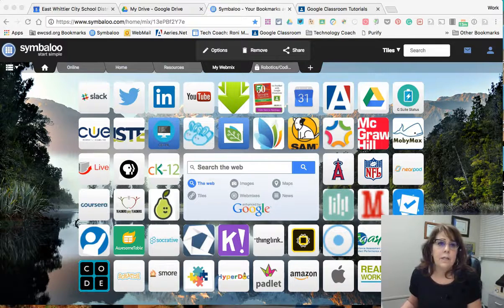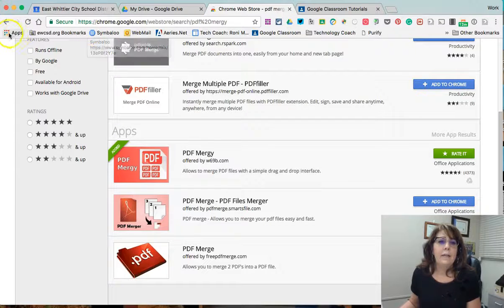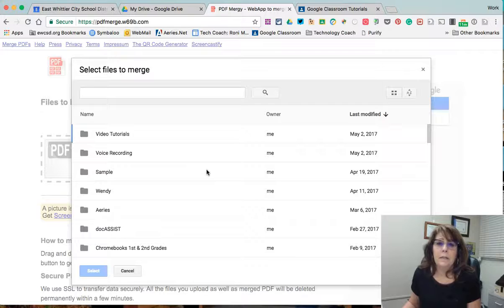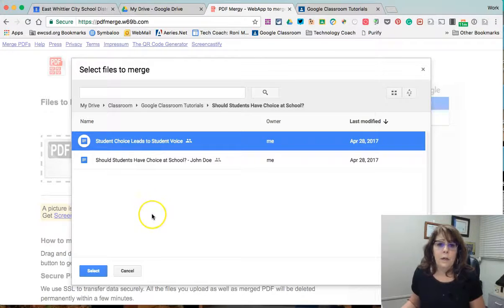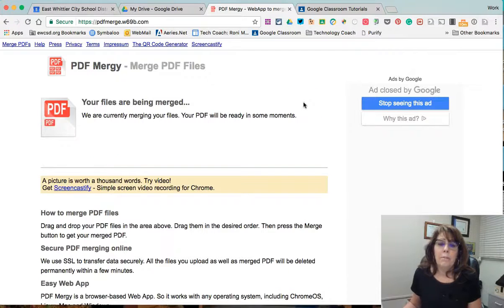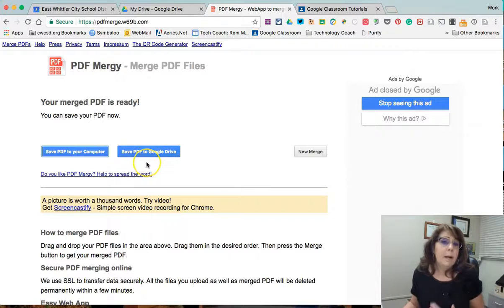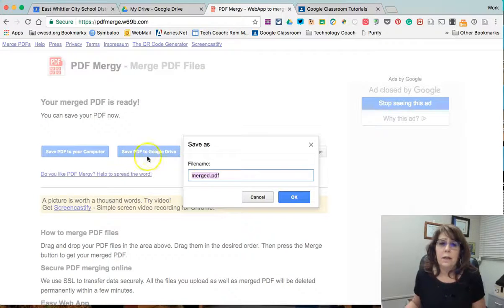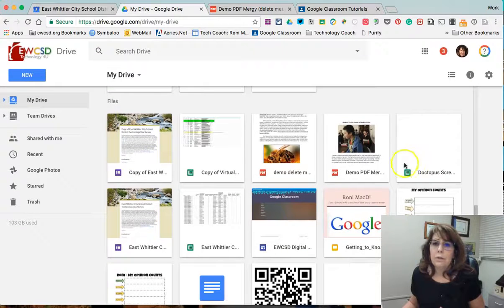Print Multiple Files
Use the Chrome App "PDF Mergy" to print multiple files of student work.